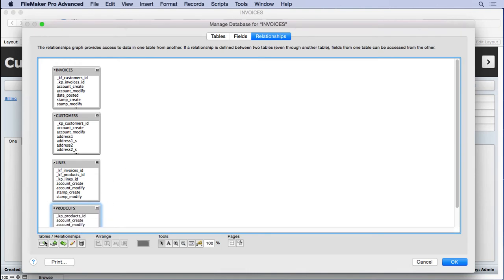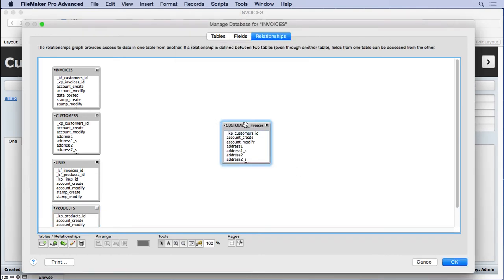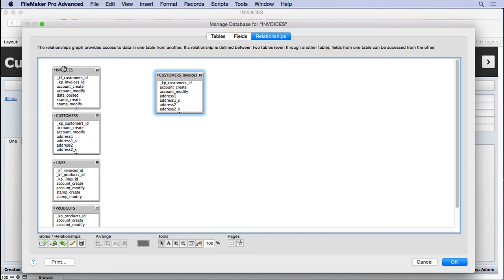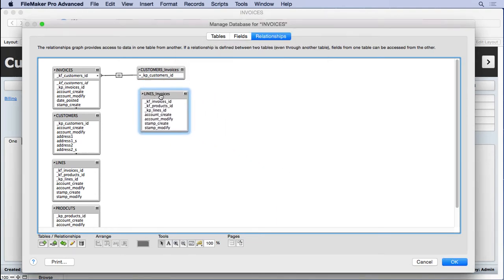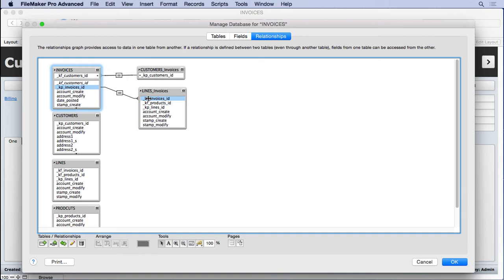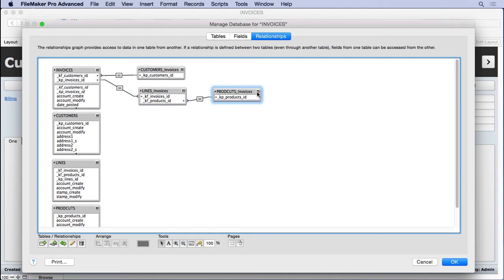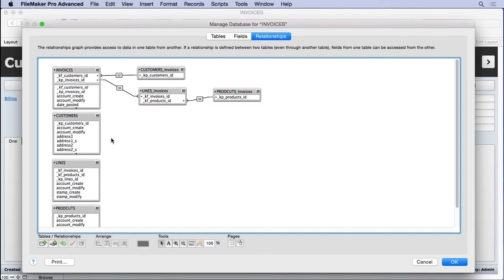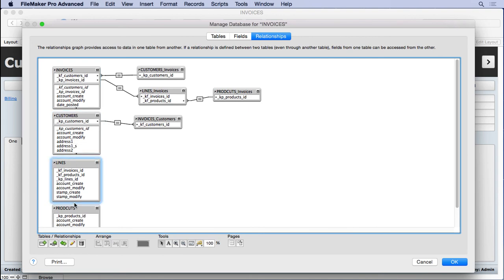Anchor Buoy in FileMaker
The Anchor Buoy method of relationship design is still the best. This video taken from chapter 1 of the Philosophy of FileMaker - Part 1.